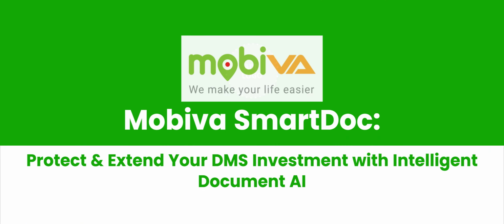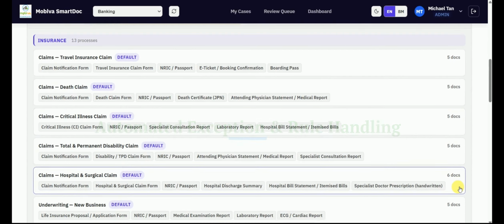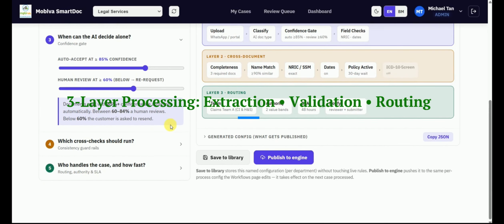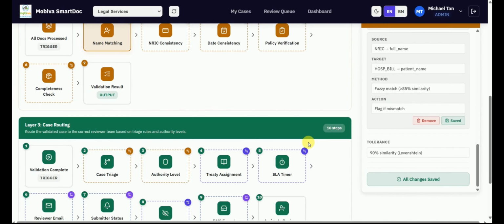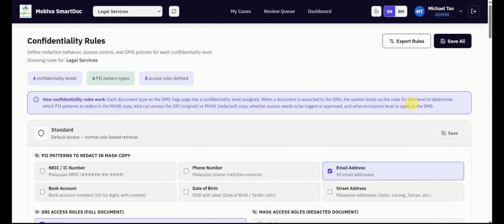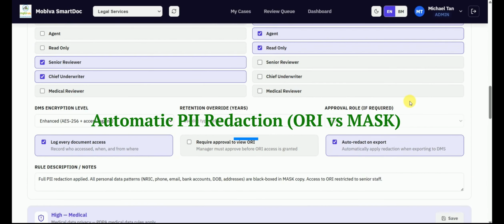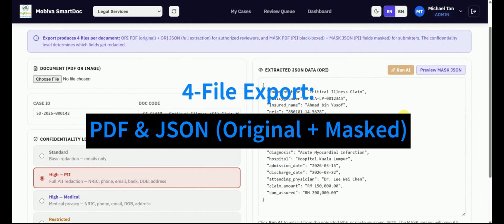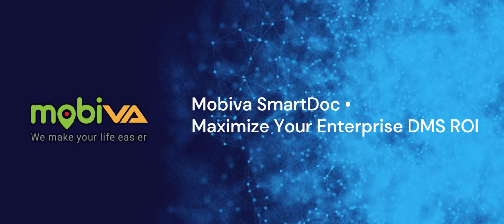Protect & Extend Your DMS Investment with Intelligent Document AI | Mobiva SmartDoc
Mobiva SmartDoc is built to extend your existing Document Management System (DMS) investment—not replace it.

This technical walkthrough shows how IT leaders can enforce configurable document rules upstream, design 3-layer processing pipelines, manage PII redaction, and ensure enterprise-grade security with AES-256 encryption.

⏱️ TIMESTAMPS
00:00 - Upstream DMS Integration & SOP Document Rules
00:18 - Visual No-Code Pipeline & Engine Deployment
00:36 - Cross-Document Verification Canvas & Routing Rules
00:54 - Role-Based Access, PII Redaction & Encryption (AES-256)
00:72 - Structured 4-File Export Package (PDF & JSON)
00:87 - Maximize Your Enterprise DMS ROI

🔒 SECURITY & INTEGRATION CAPABILITIES:
- Role-based metadata tagging & automatic PII Masking
- AES-256 Encryption & Audit Logging
- 4-File Export Packages: Original PDF/JSON + Redacted MASK PDF/JSON